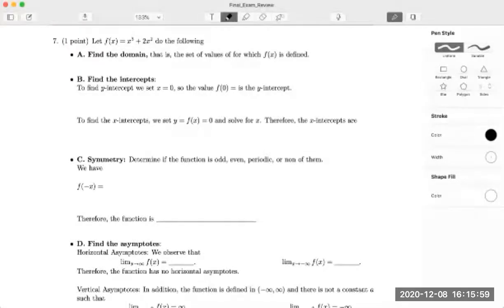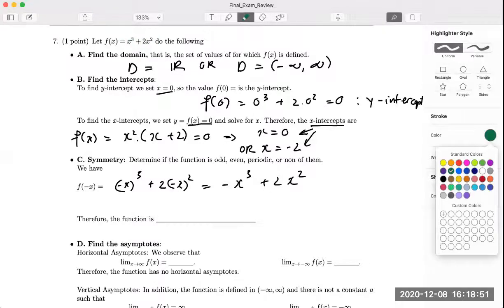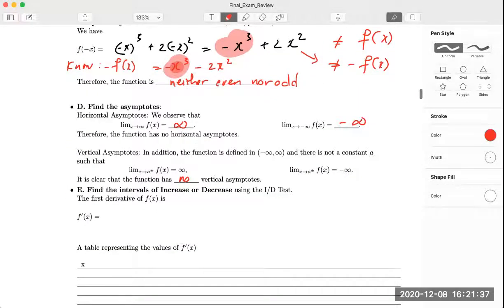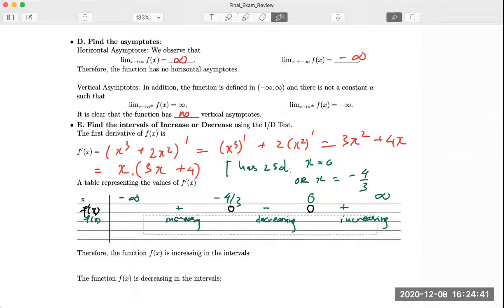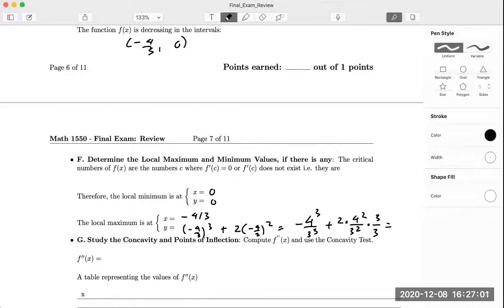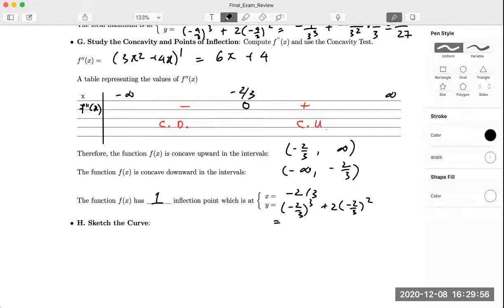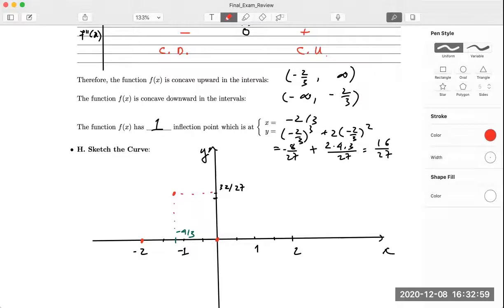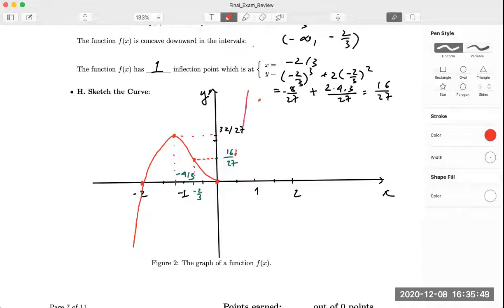Math 1550 Final Exam Review Q7